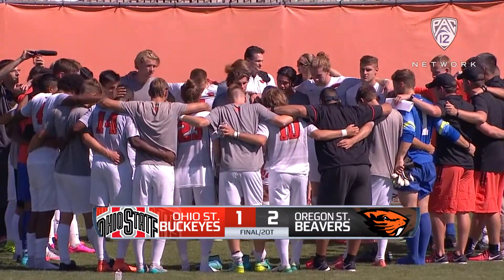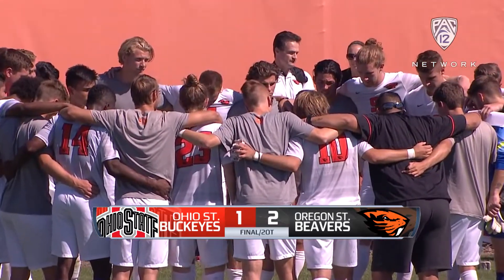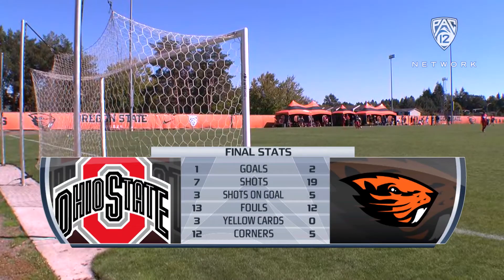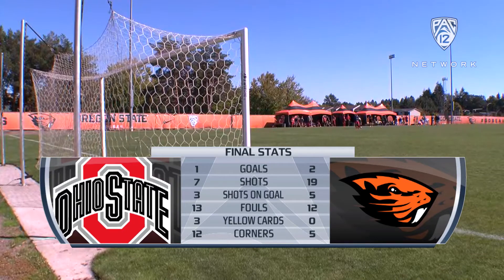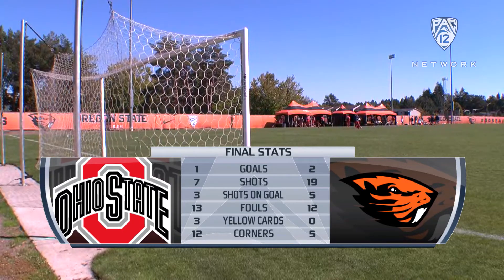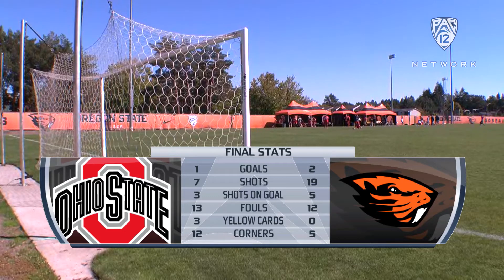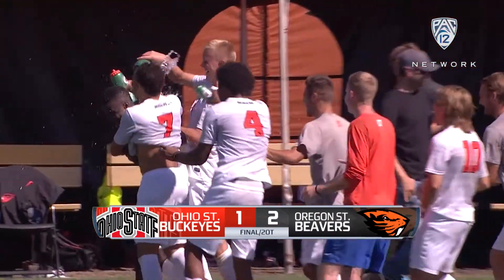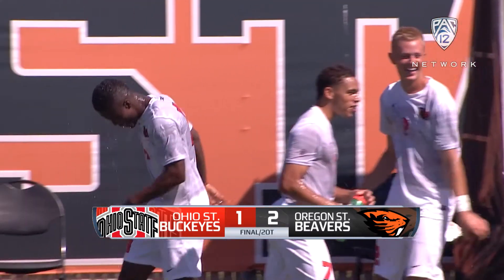Recap: Oregon State men's soccer rallies past Ohio State in 2 OT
Aaron Heinzen and Kelly Gray of Pac-12 Networks recap Oregon State's 2-1 win over Ohio State on Monday afternoon in Corvallis. Don Tchilao had the game-winning goal for the Beavs in 2 OT.